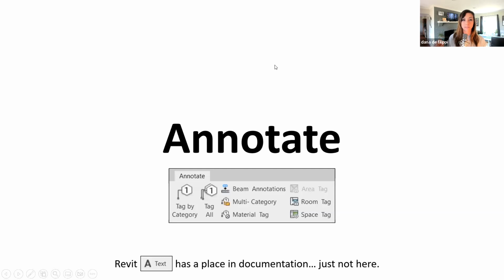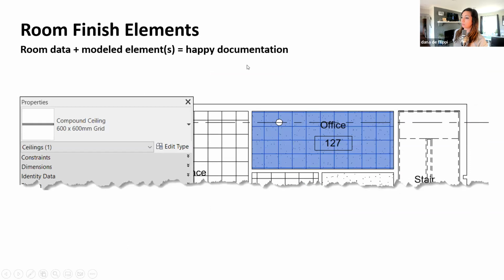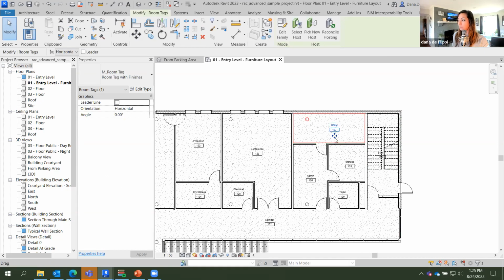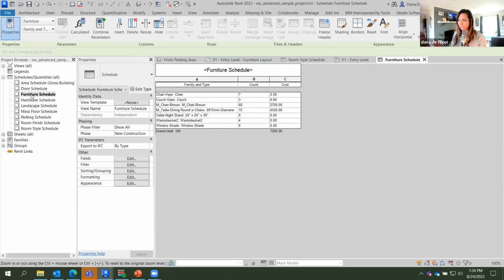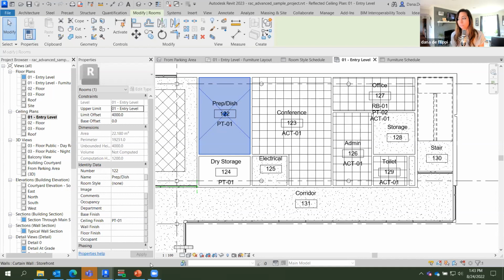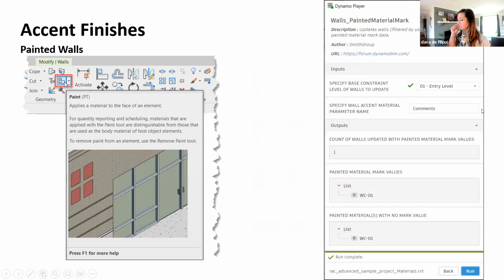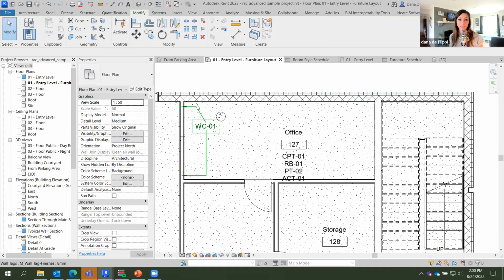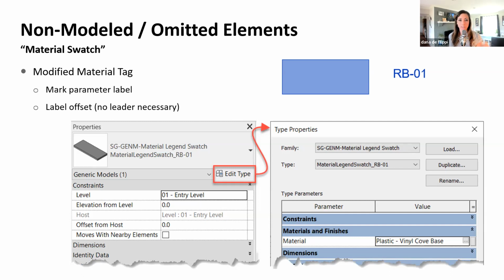Documenting Revit Materials with Dana De Filippi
As architects and designers, we create visualizations with a high level of material detail to coordinate the design in various ways amongst the design team.  Join Dana De Filippi in the conversation on how material data can be translated to construction documentation through tagging, scheduling and creating legends to reflect coordinated finishes that speak to each other across the documentation set.